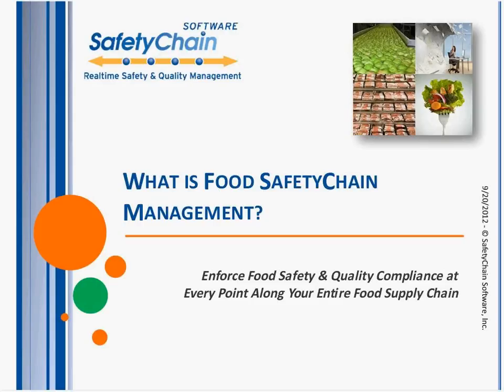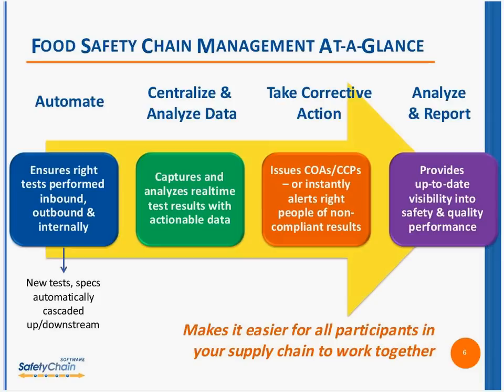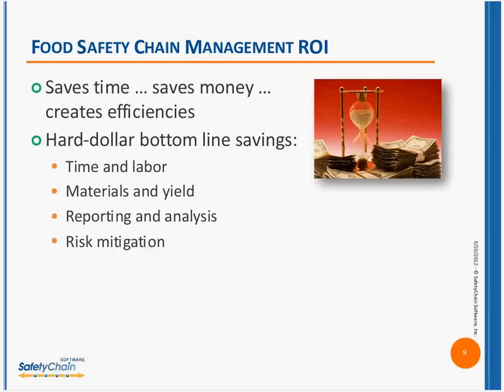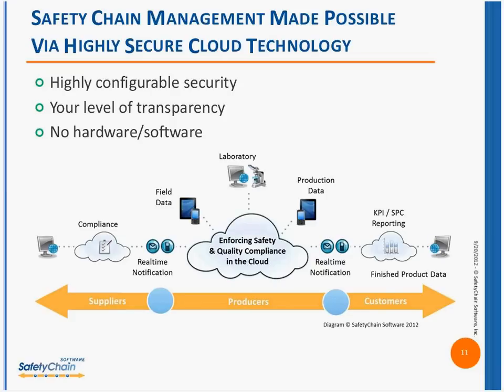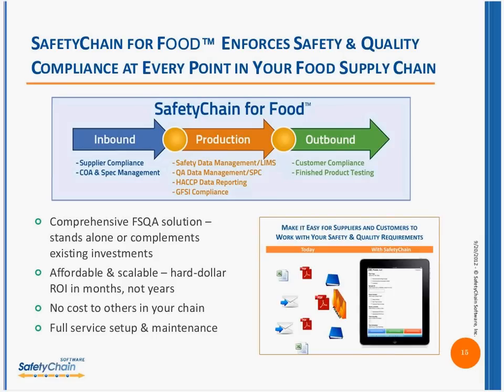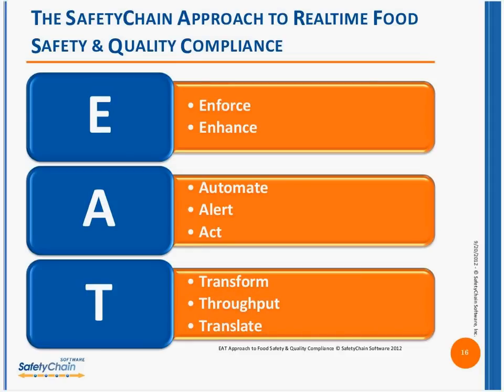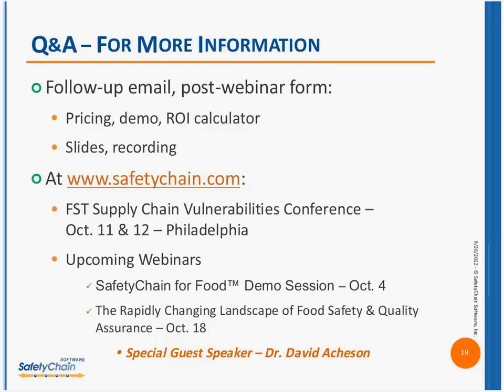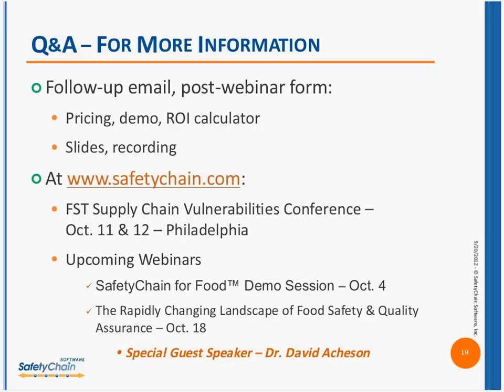Enforce Food Safety & Quality Compliance Along Your Entire Supply Chain - Webinar September 2012.wmv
Webinar Recording - Fall 2012 - What is Food Safety Chain Management?

Just as food supply chain solutions help procure products and get them from point A to point B --  food safety chain management solutions helps enforce regulatory, non-regulatory and customer-driven safety & quality compliance at all points in your supply chain.

Learn how these emerging safety chain management solutions can help you:
- Enforce safety & quality compliance in realtime -- inbound, during production and outbound
- Save time, save money and create efficiencies that promote compliance
- Eliminate manual processes and errors
- Prevent withdrawals, retrievals, rejections and recalls
- Be audit-ready on-demand
- Protect market value and brand